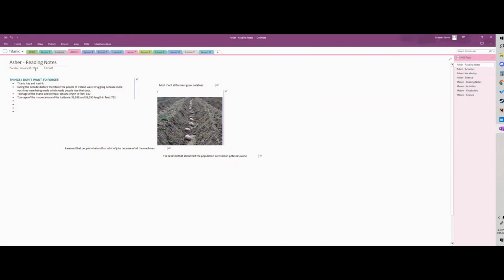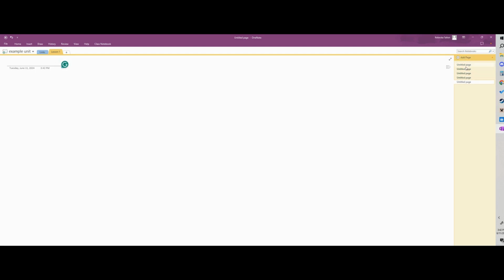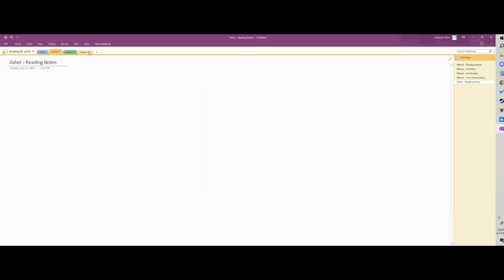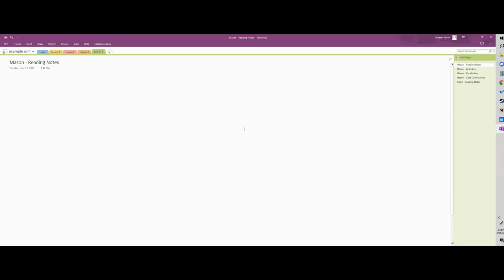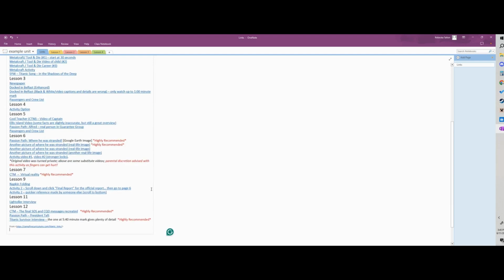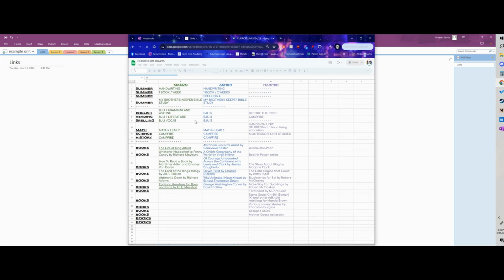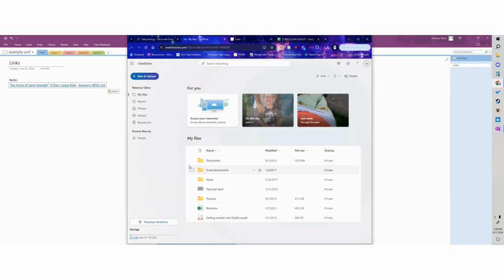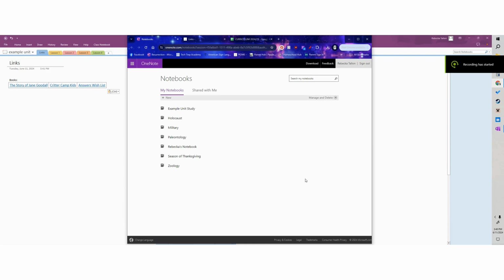How to Use OneNote for Homeschooling with Unit Studies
@campfirecurriculums3704 has amazing unit studies that I highly recommend - Here is how we use OneNote with those unit studies!